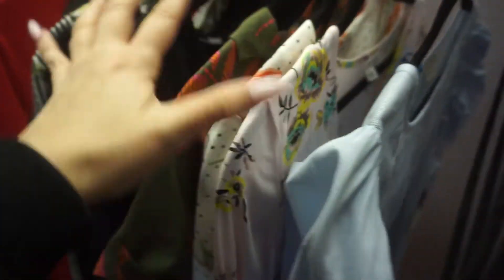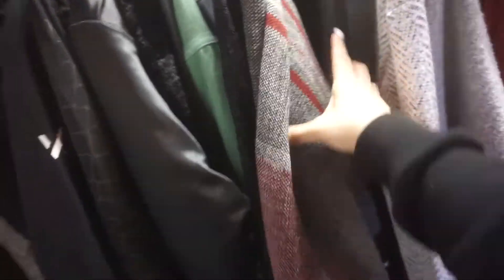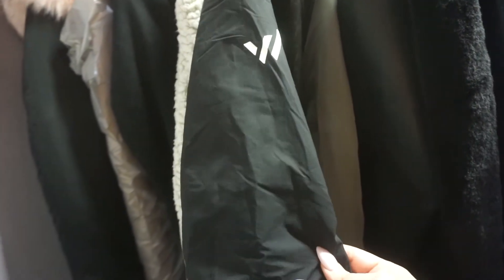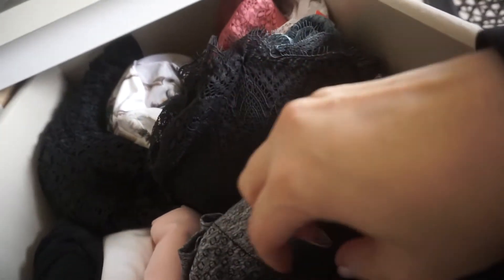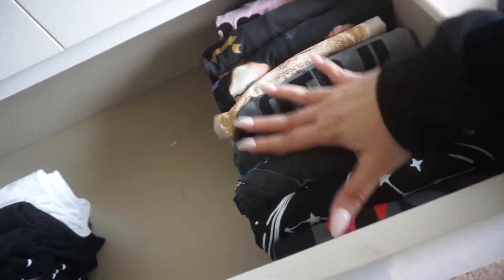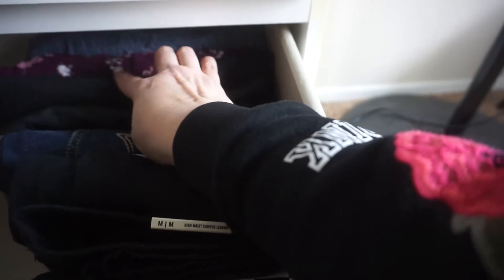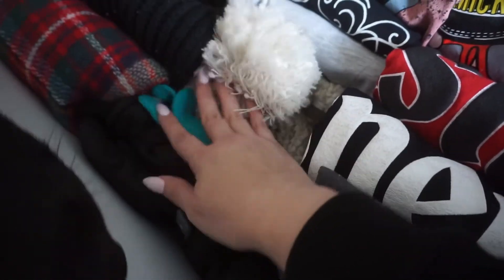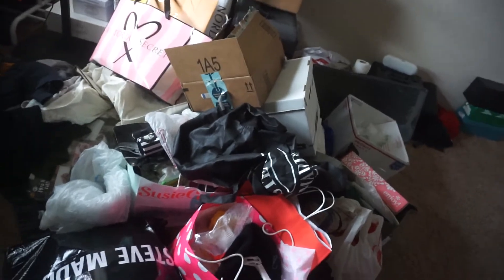Part 2| Organize with Me| KonMari Method Inspired| Clothing Edition